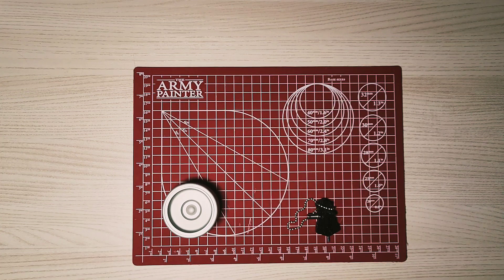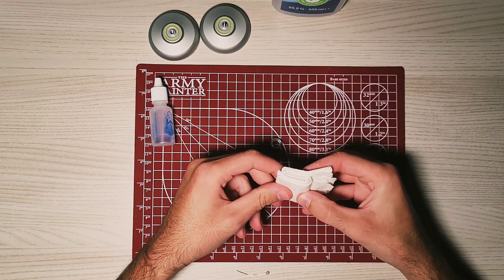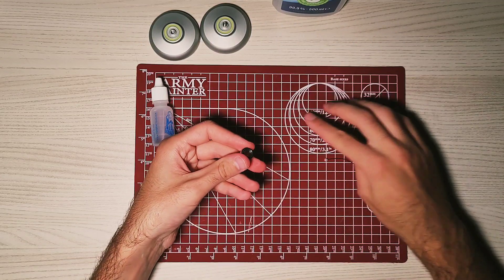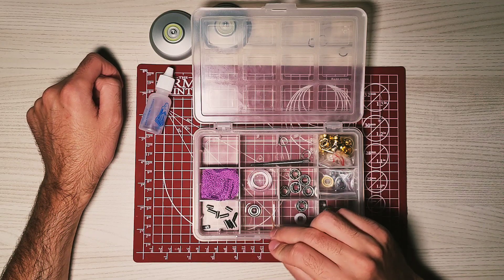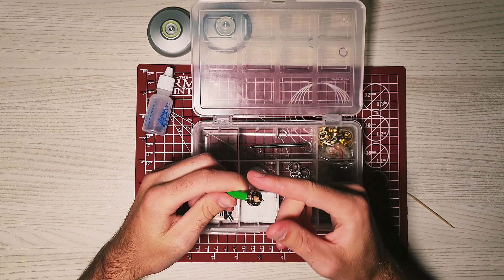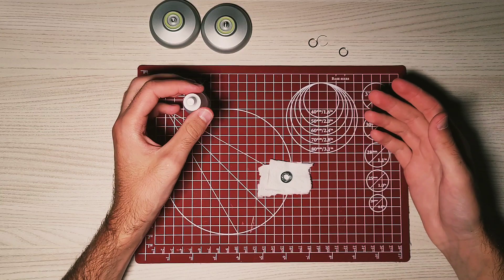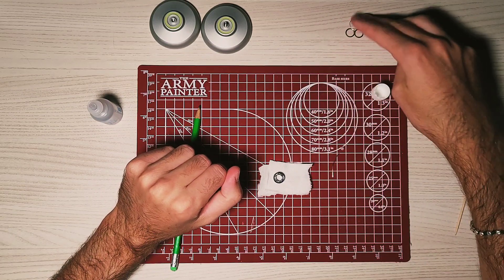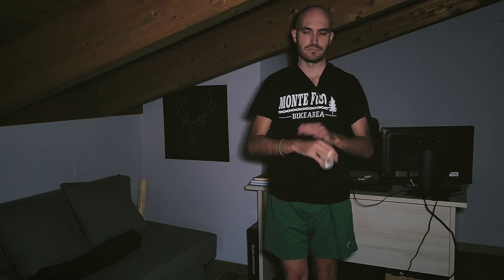How to Clean and Lube yoyo bearings - My method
0:00 - Intro
0:38 - Materials and tools
1:35 - Bearing De-Shielding
2:51 - Cleaning
5:42 - Lubing
7:36 - Testing

Here's my method on how I clean and lube my yoyo bearings, in place of isopropyl alchool, mineral spirits or Acetone100% can be used. Many people don't lube the bearing once cleaned, however I like to apply this minimal drop of lube to protect the metal of the bearing. At the end of the day, metal on metal movement needs lubrication. Ceramic bearing are not to be lubed.

►Yoyo: Shuriken Yoyos - SENBAN

►Got a question on the trick? Drop a comment, I'll try to clarify any aspect of it for you and for whom will read next!

If you want to support me, use the link below to buy the equiment I use from Amazon
► Softbox Light
► LED Light